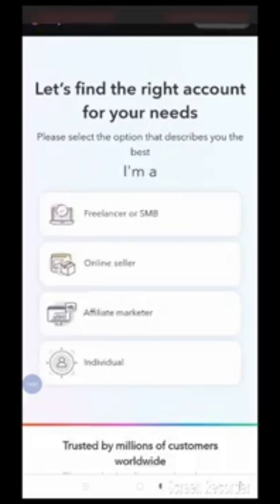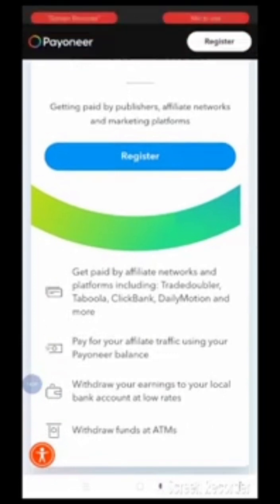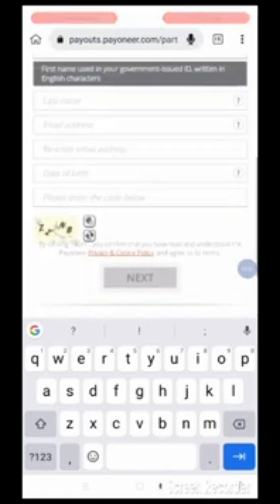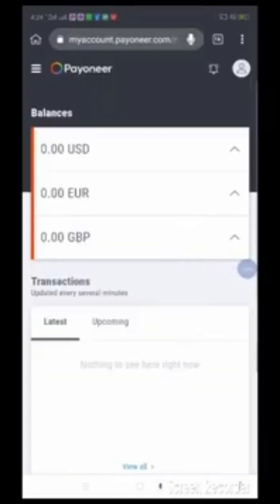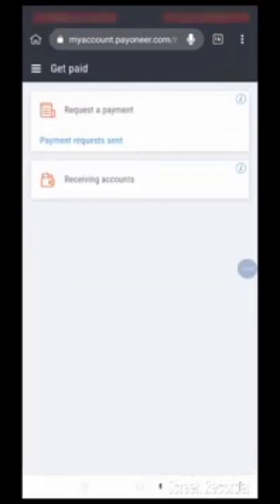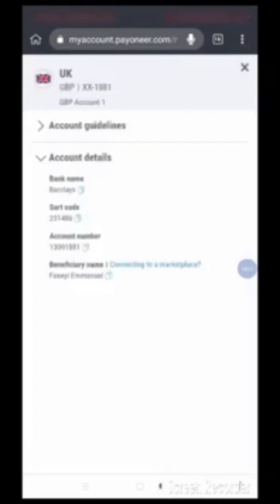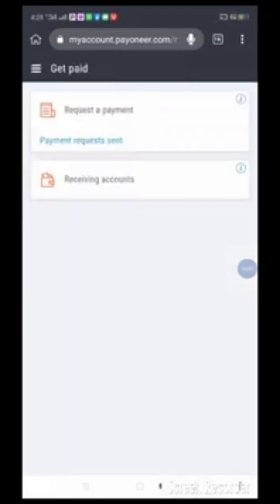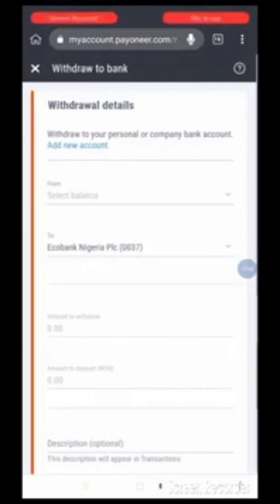How to create active Payoneer Account in 2023.